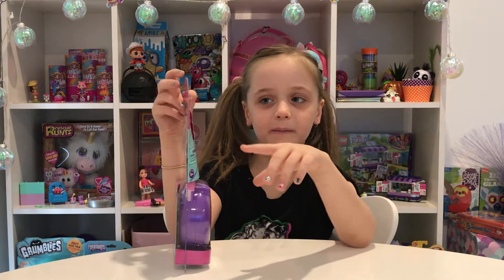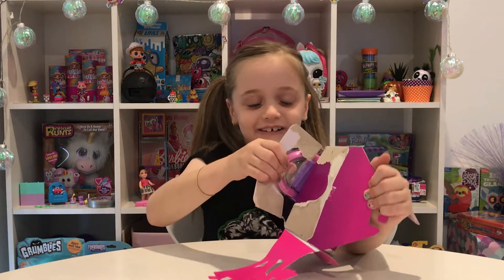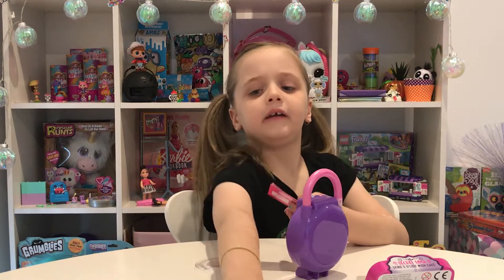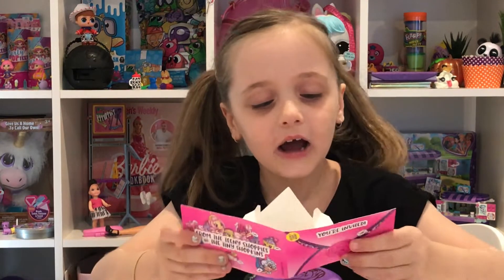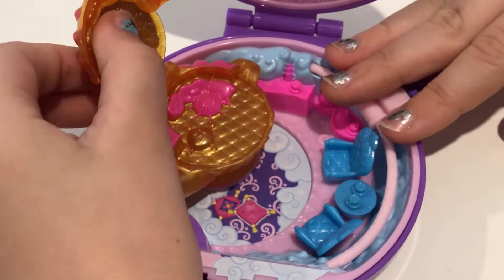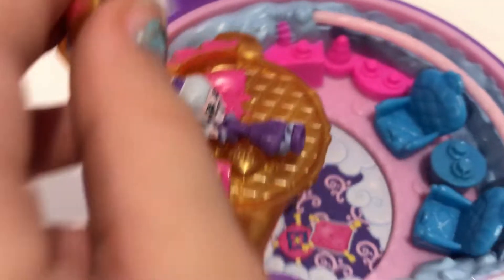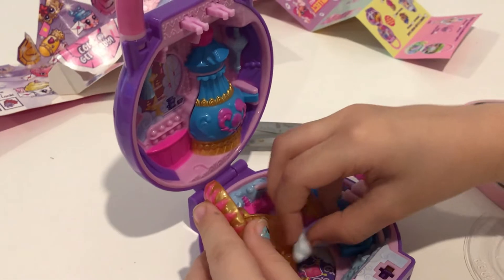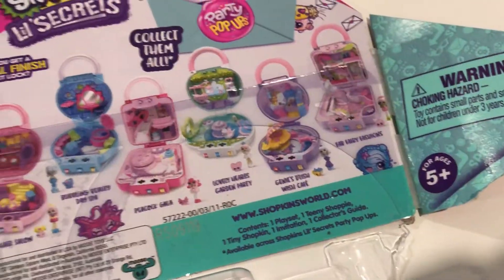SHOPKINS lil Secrets | TINY Shoppies Lockets | MINI DOLL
These are just the cutest ever!  SHOPKINS LIL SECRETS mini doll that comes inside a shoppies locket. In a TINY world of their own.